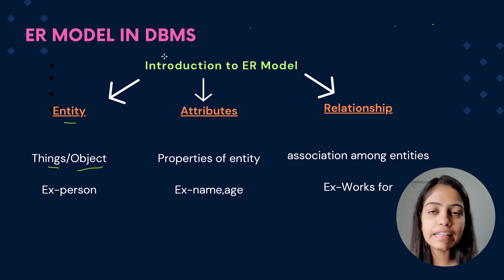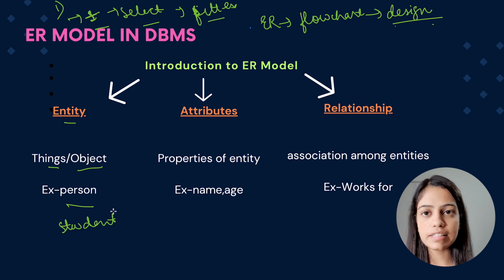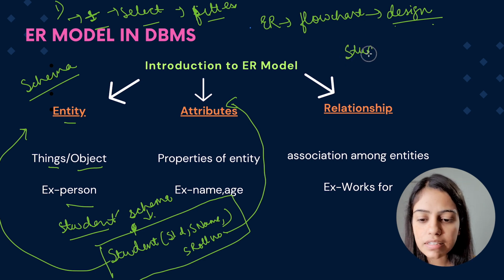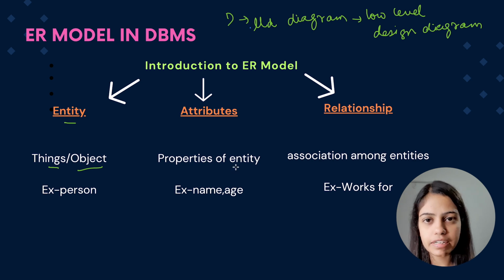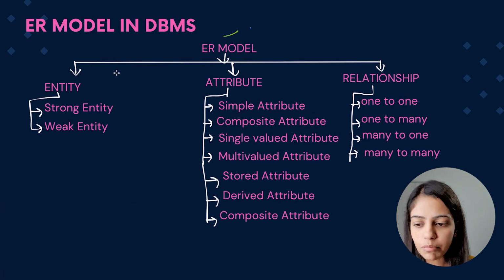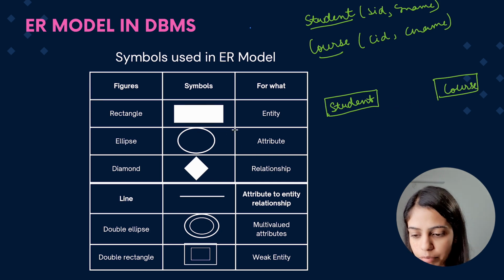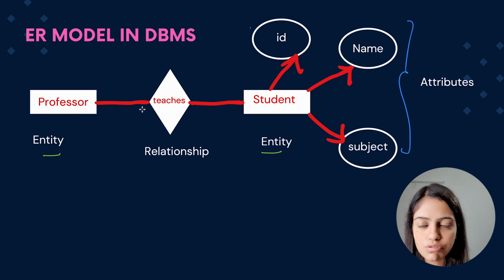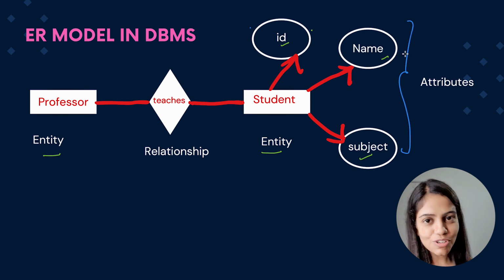L21 : ER Model in DBMS | Complete DBMS Course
In this video, we delve into the crucial aspects of ER Model in DBMS